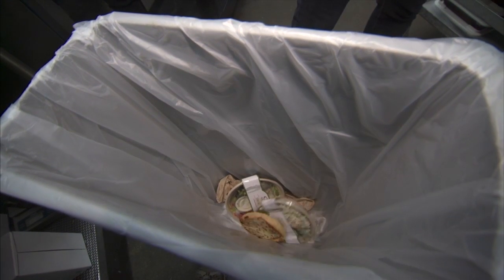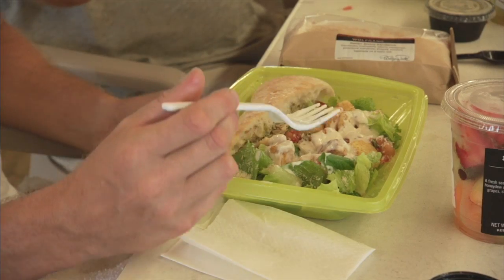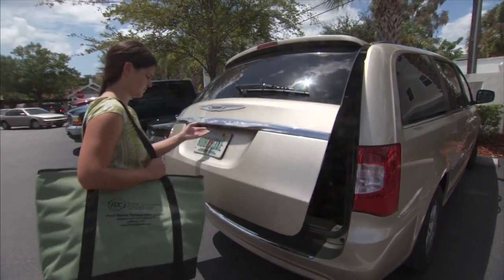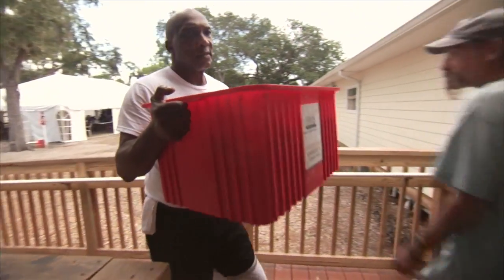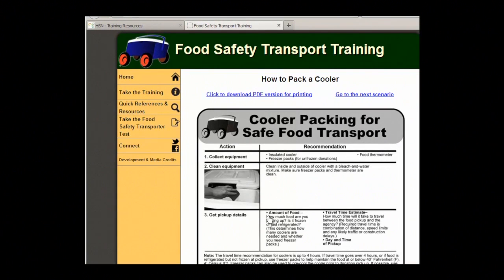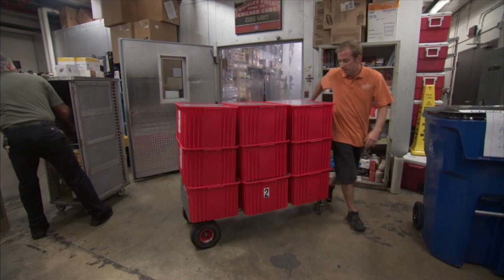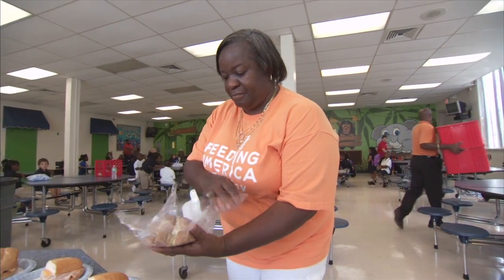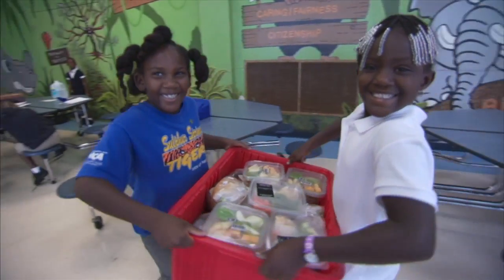Supporting those that transport rescued food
This video provides an overview of how individuals can get involved in helping feed the hungry by volunteering to transport prepared, perishable food from food service providers (e.g., restaurants) to local non-profits that serve food to the hungry. The Harvest Support Network (HSN) can support the efforts of individuals to get involved by connecting them with non-profit agencies that need the help of volunteers.